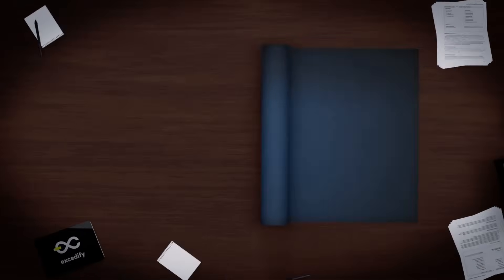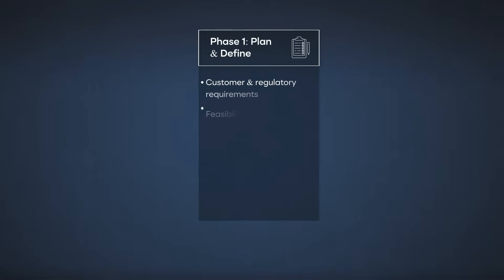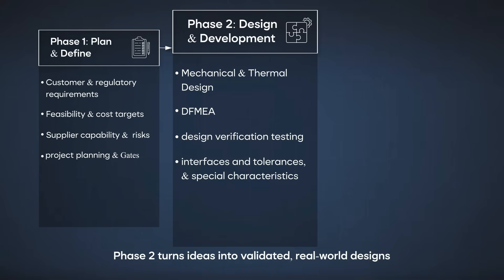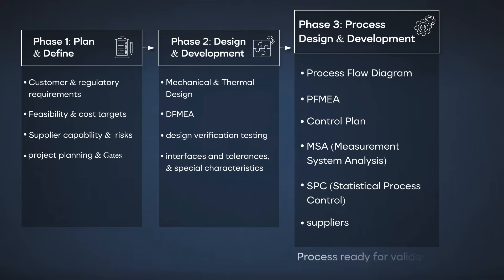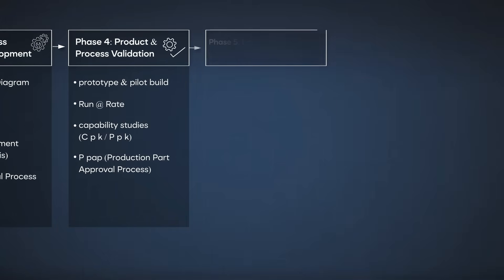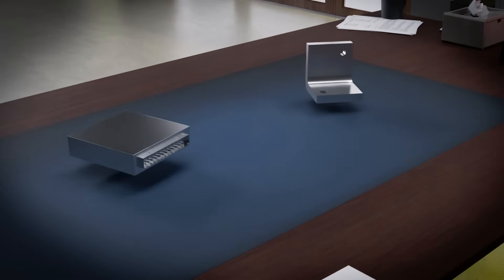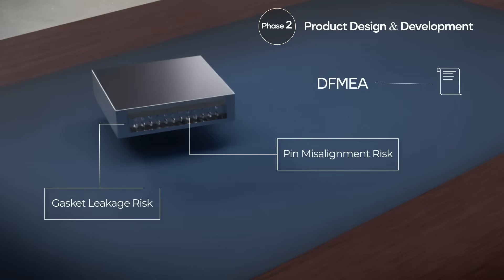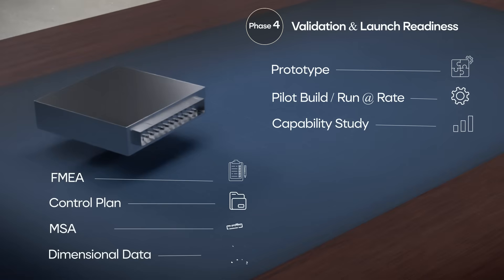APQP: The 5 Phases of Advanced Product Quality Planning Explained with Examples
APQP Training Introduction – Learn Advanced Product Quality Planning (APQP) and PPAP for Free

Understand the complete APQP process used in the automotive and manufacturing industry to ensure product quality, reliability, and customer satisfaction. This free APQP introduction will teach you the 5 phases of APQP, key deliverables, and how it connects to PPAP, FMEA, MSA, and Control Plans under IATF 16949.